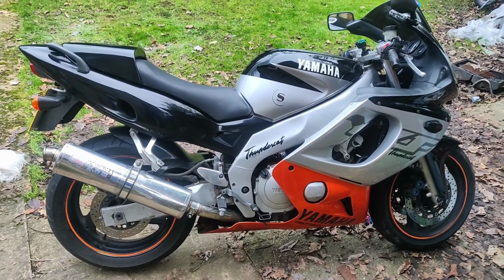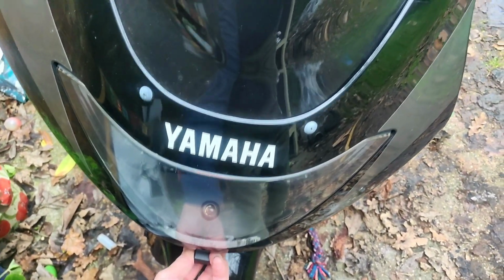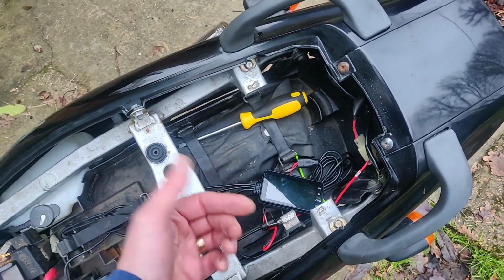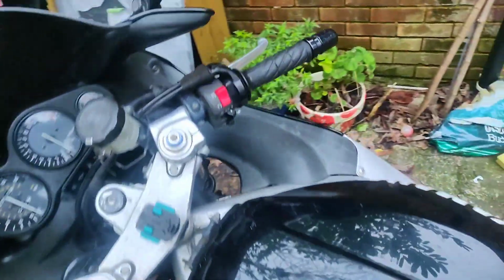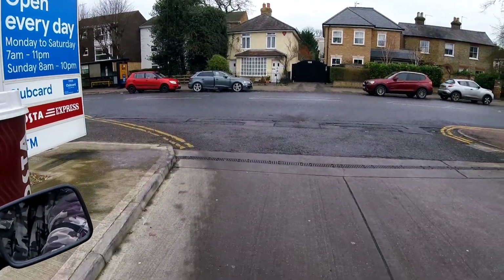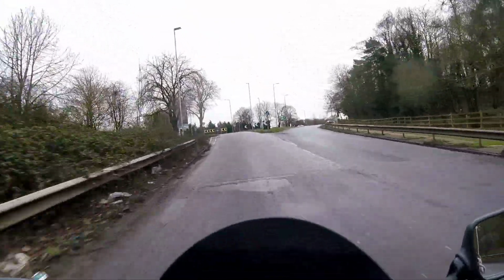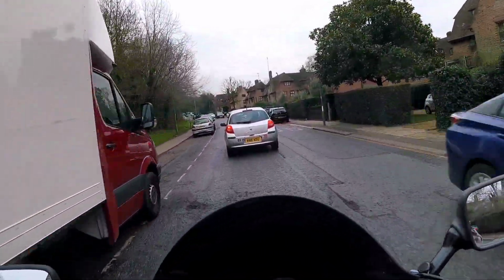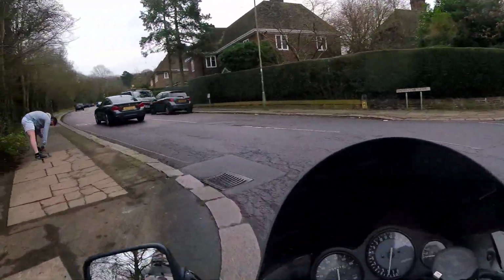Yamaha YZF600 Thundercat. MOT day, Rideout and catching up with old mates. A great day!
A great day but a load of editing!